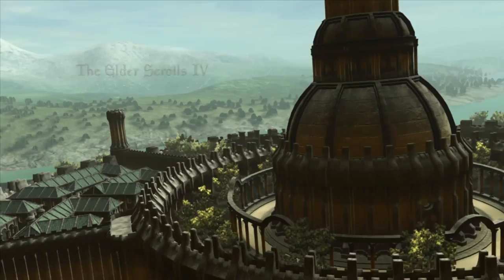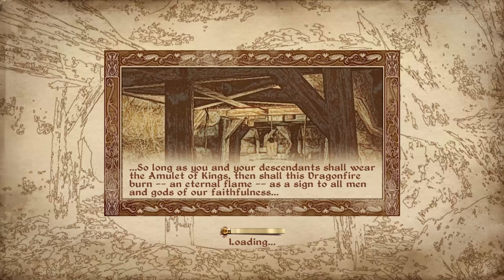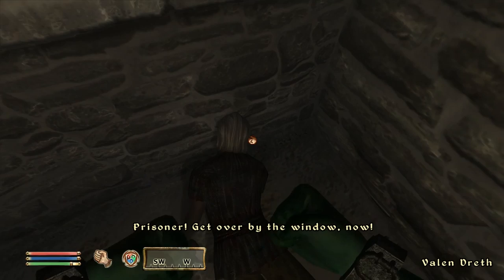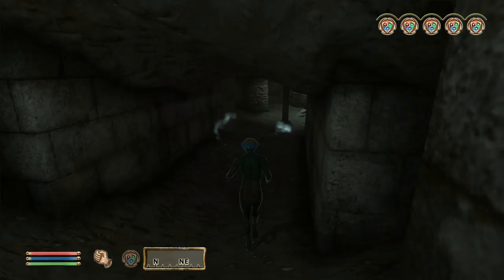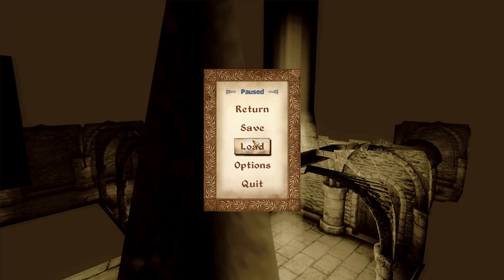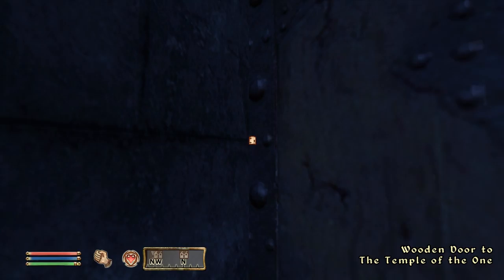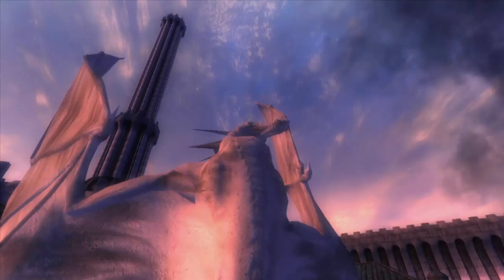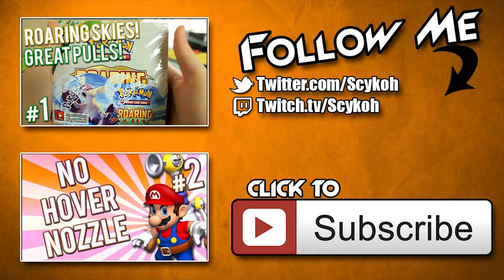Elder Scrolls IV: Oblivion in Under 10 Minutes - Tutorial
This is my tutorial showing how to beat The Elder Scrolls IV: Oblivion in around 10 minutes using one simple glitch!